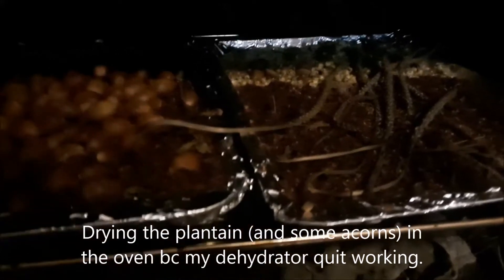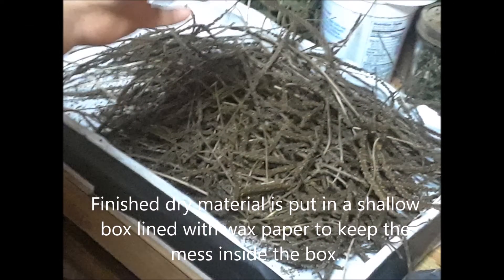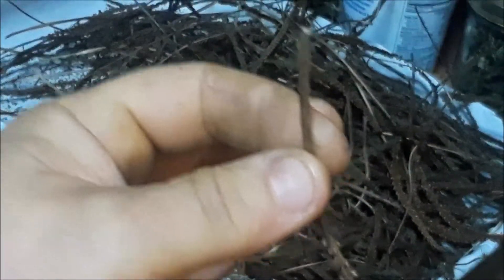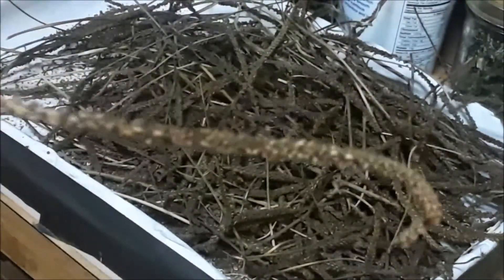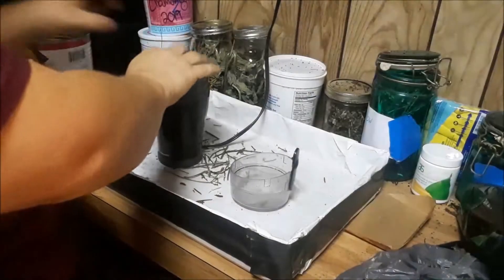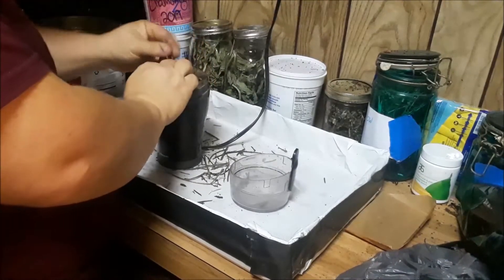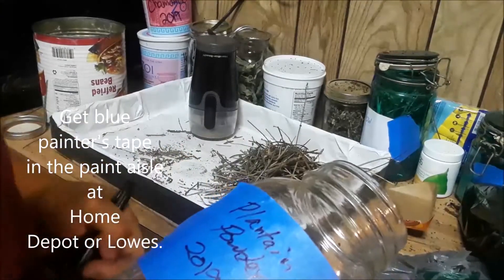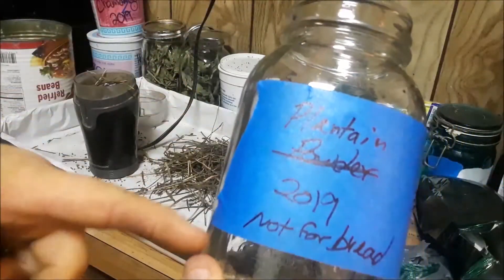Edible Medicinal plants- Harvesting plantain PNW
Edible Medicinal plants- Harvesting plantain PNW- A quick overview of how to dry plantain, process it, seperate seeds.